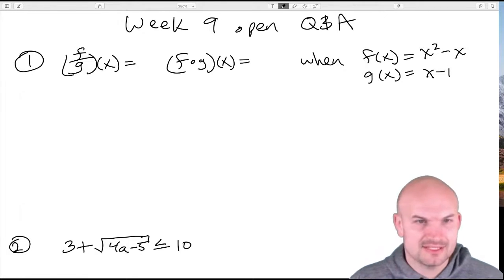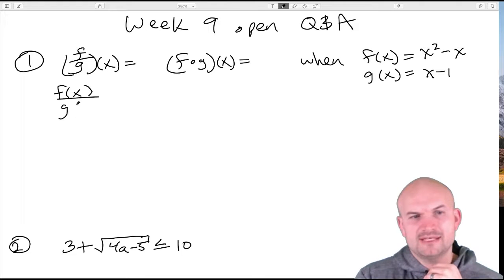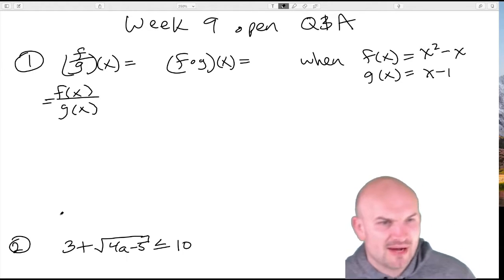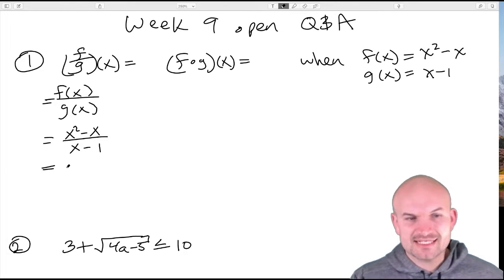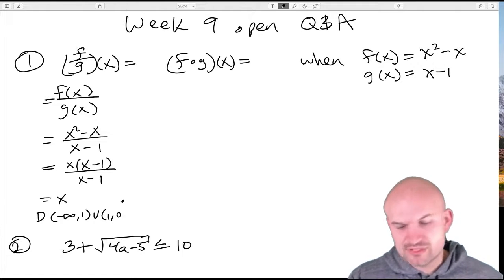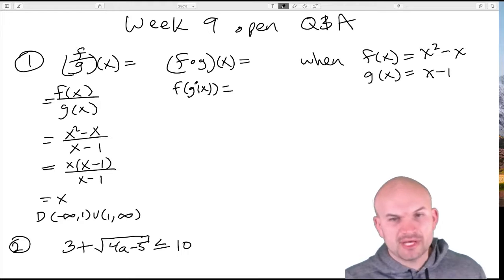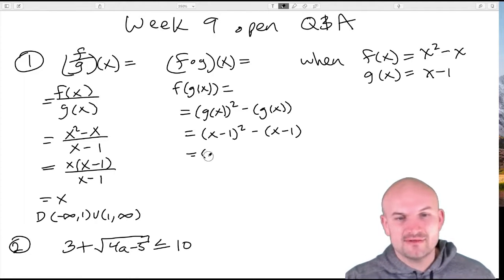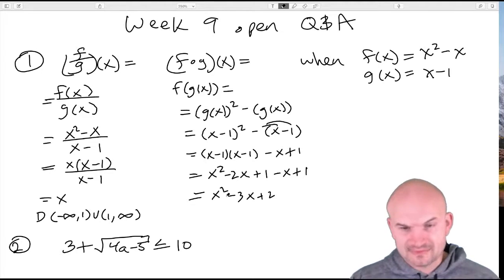Domain of Quotient Composition of Two Functions | Pre Calculus